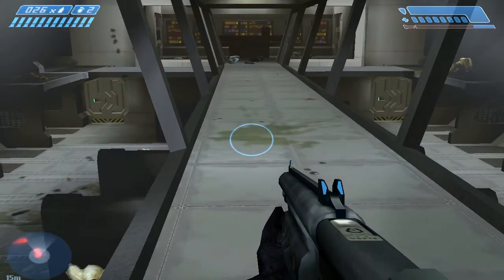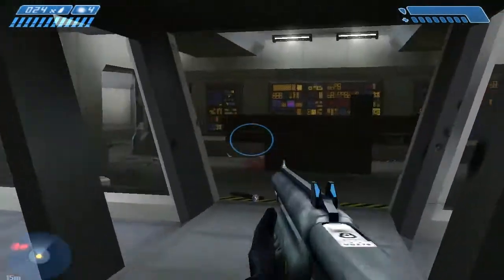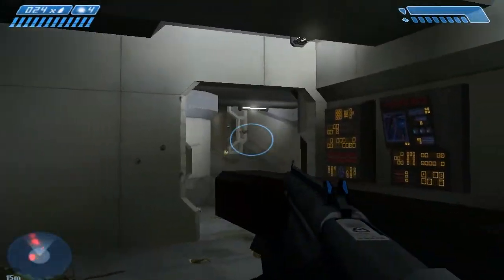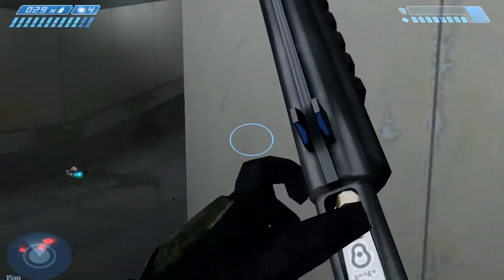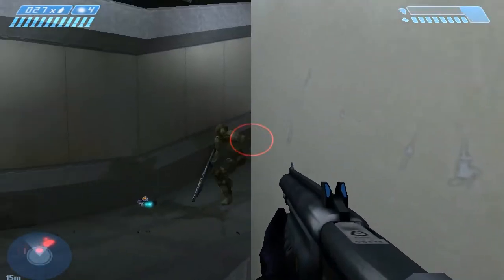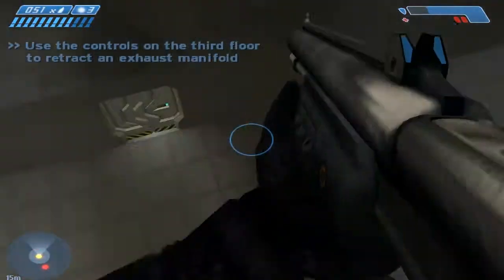Let's Play Halo: Combat Evolved - Part 29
I'm a pro at shooting rockets and throwing grenades into vents.